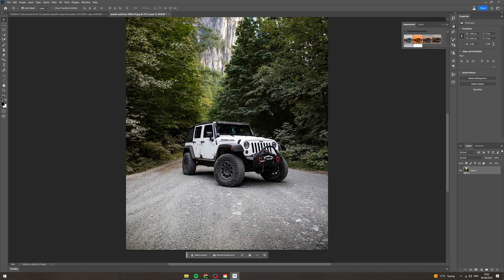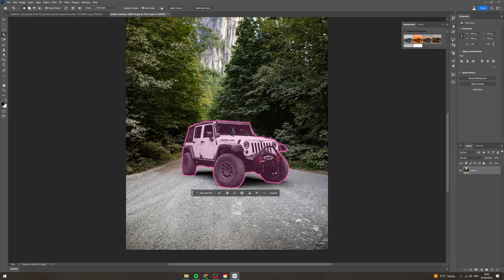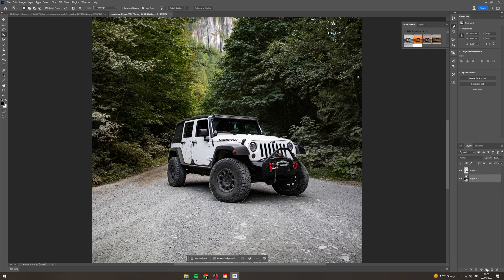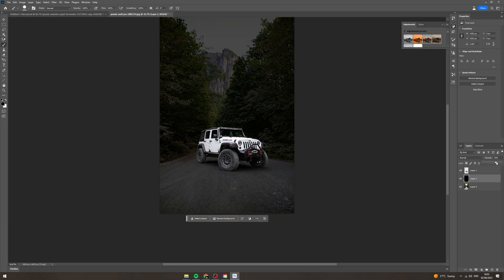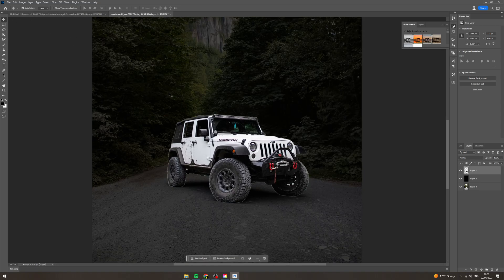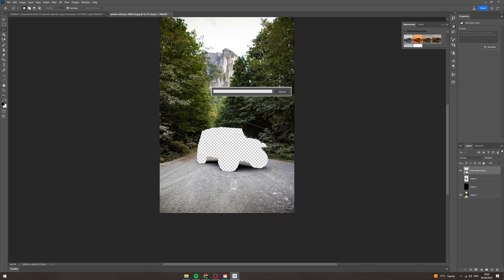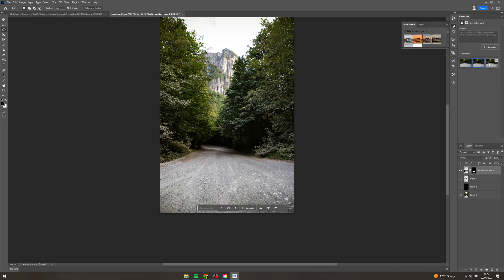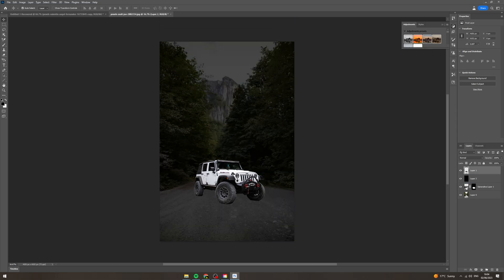How To Darken Background Photoshop